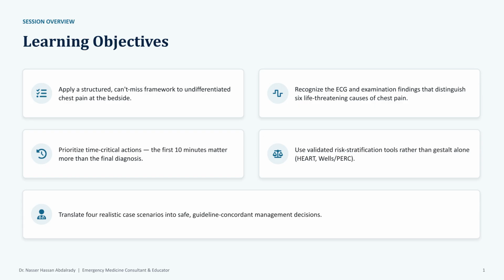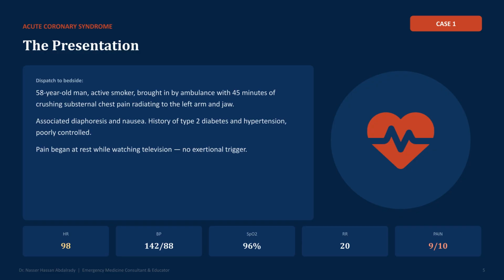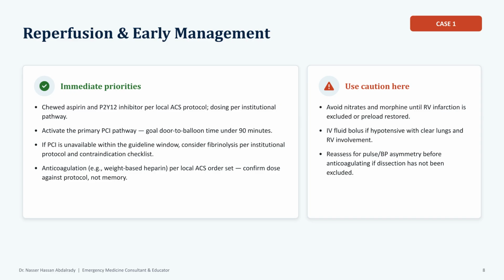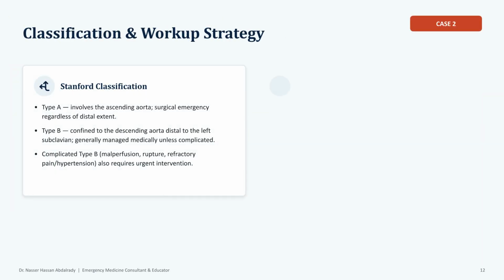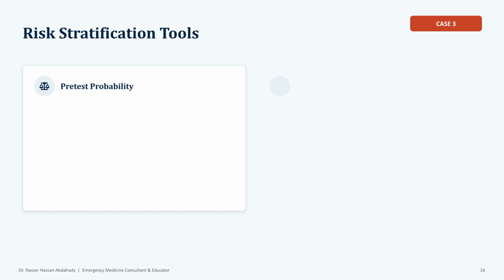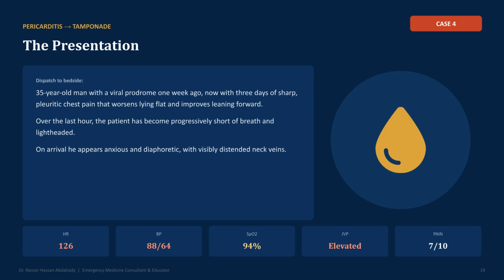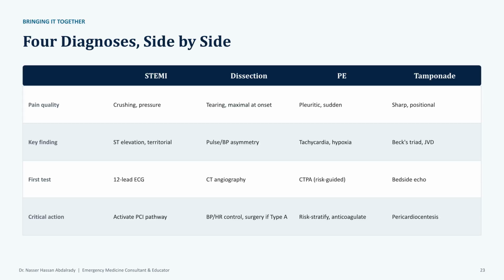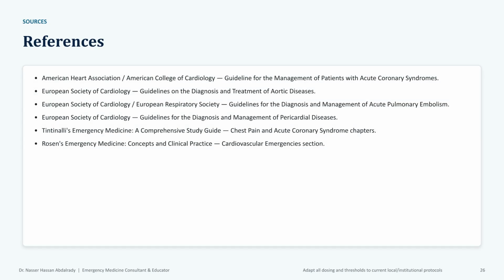Chest_Pain_Case_Based_EM_Residents.pptx